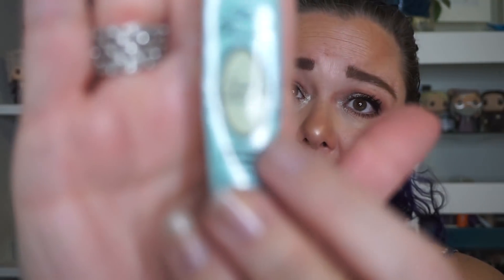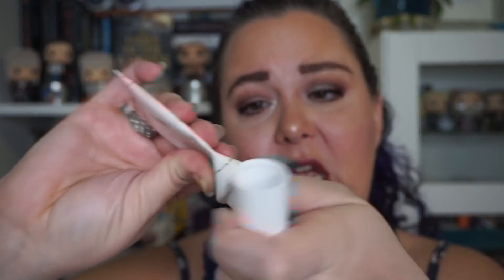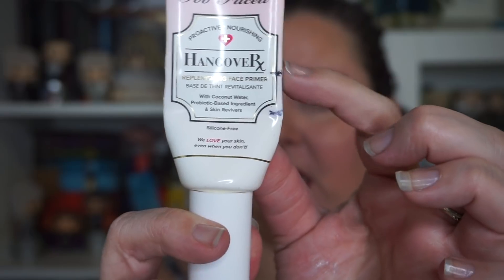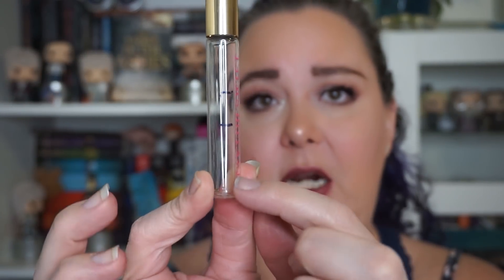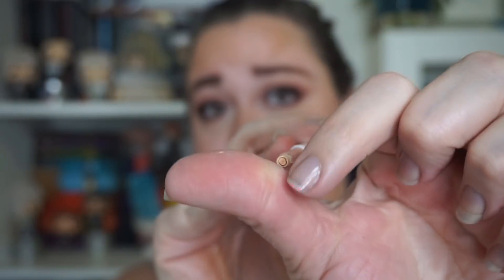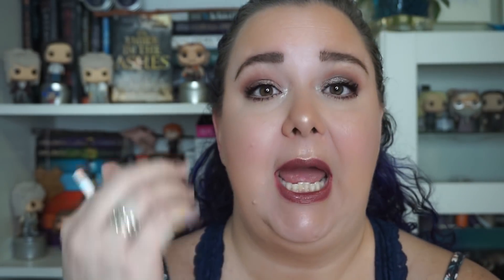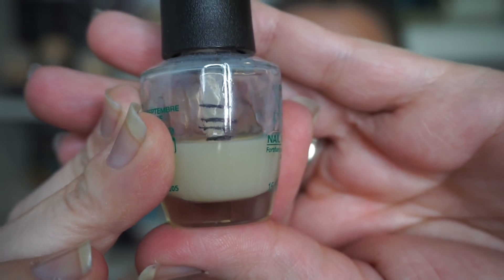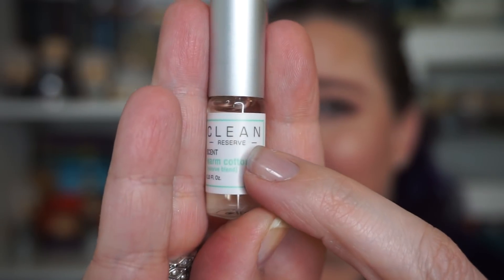Reminiscing Through the Records Update #3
**OPEN ME**

Reminiscing Through the Records has been a really fun project to take part in. I hope you’ll check out the other panners involved.

Participants:

Me

I always shop using Ebates because earning money while I spend it sounds like a great idea to me.